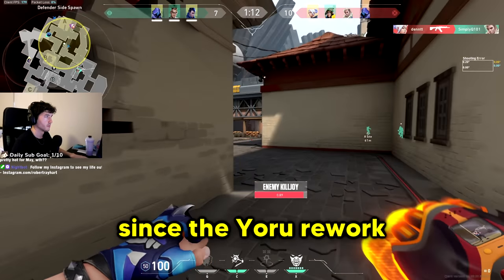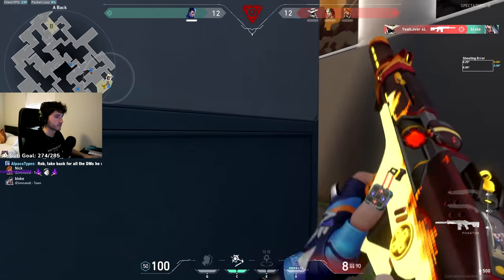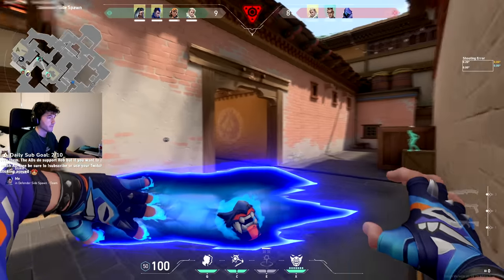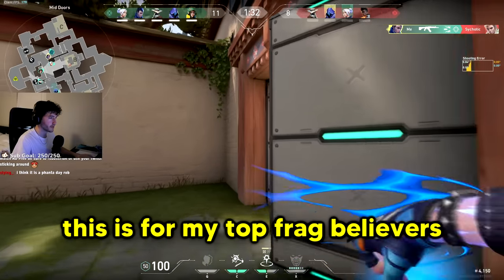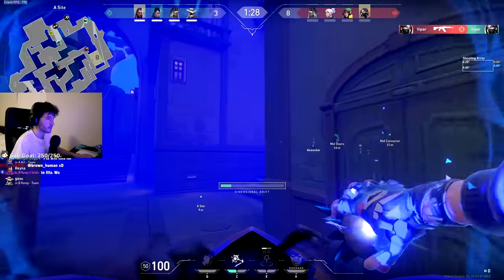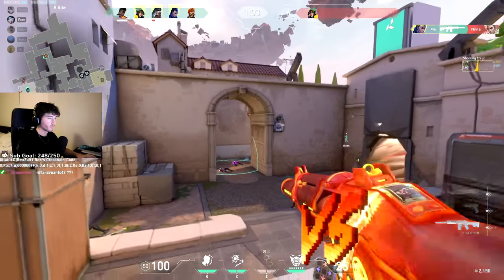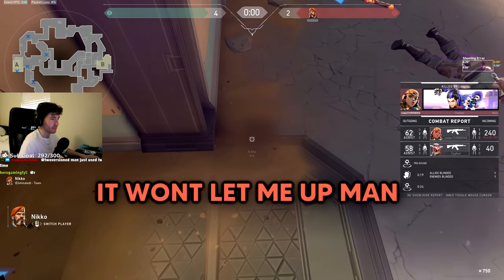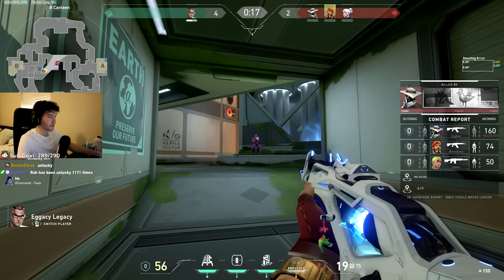its done, the GOLDEN Yoru fake teleport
Enjoy the video? Its even better live